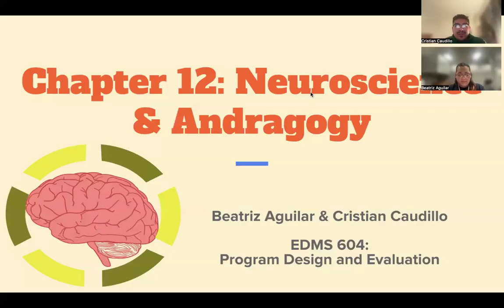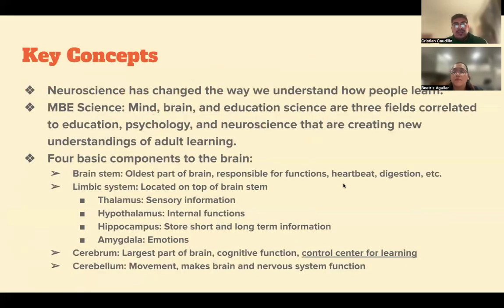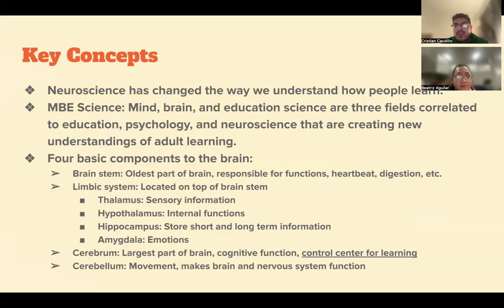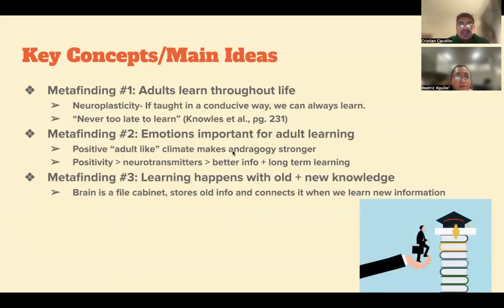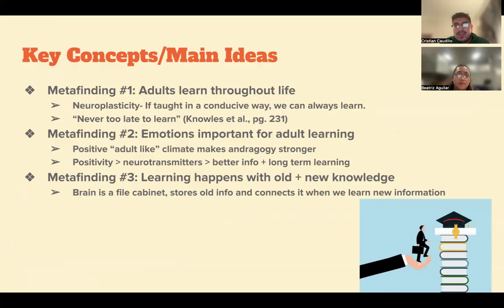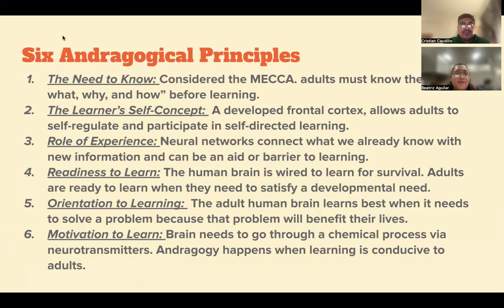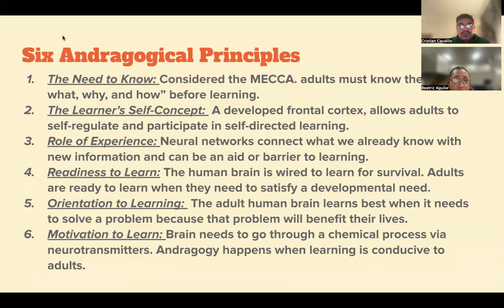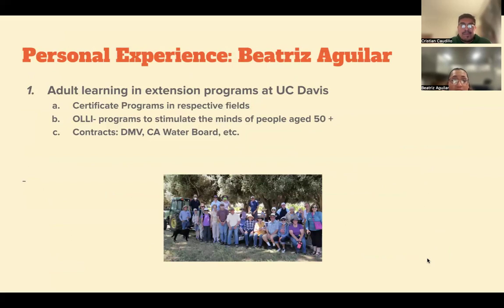Week 3 Discussion Post